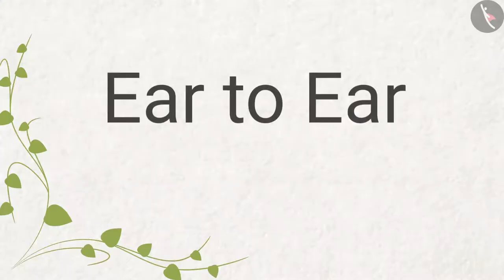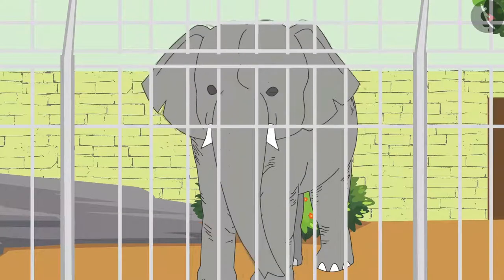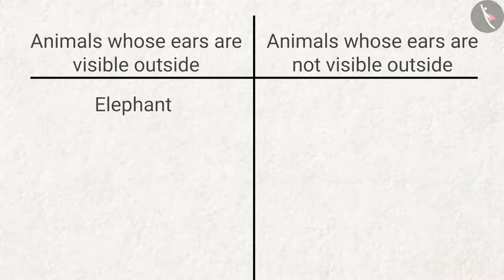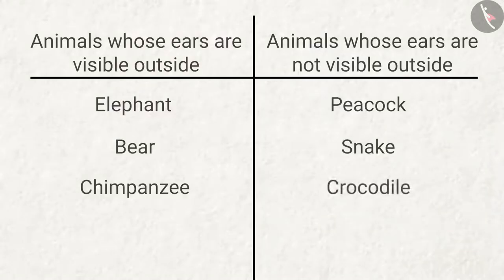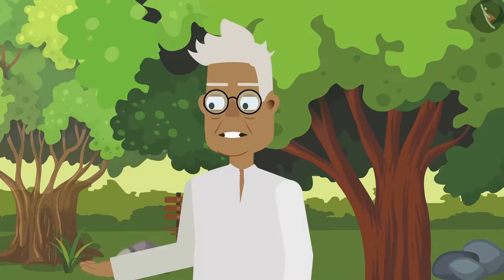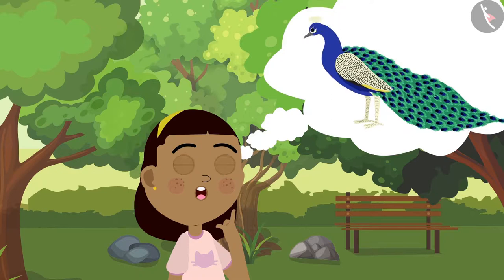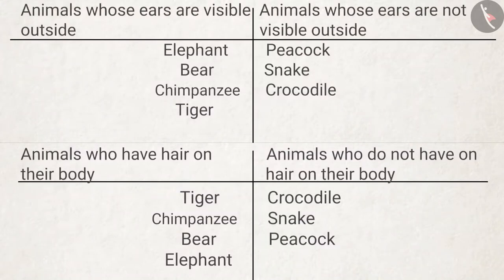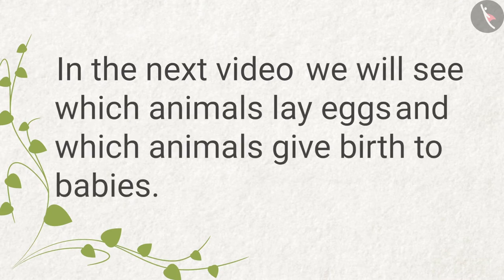Ears of Animals | Part 1/2 | English | Class 4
Class 4 | NCERT | Ears of Animals | Part 1/2 | English | Class 4 | Ear To Ear | Life Processes

In this video, we will study about Ear To Ear.